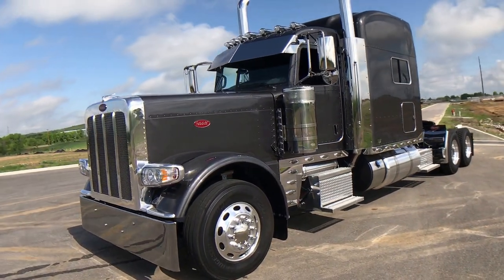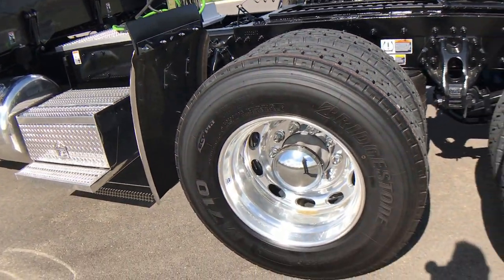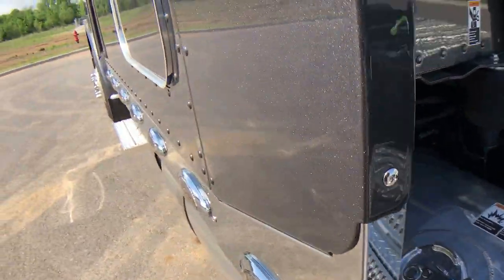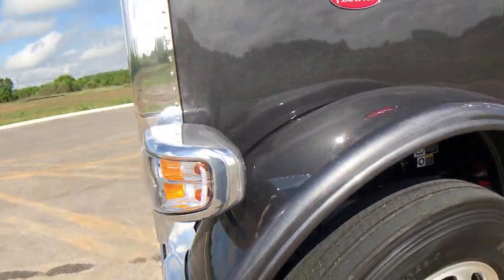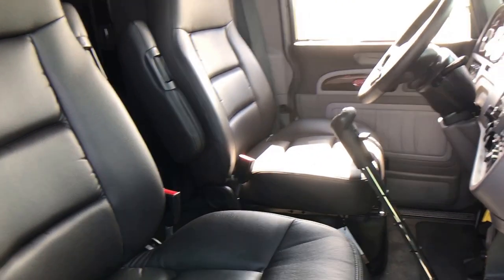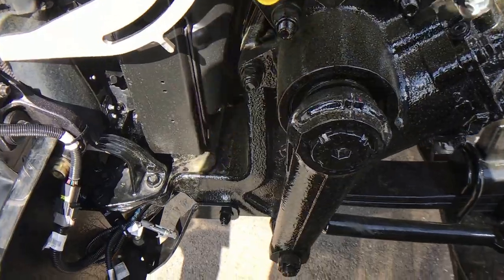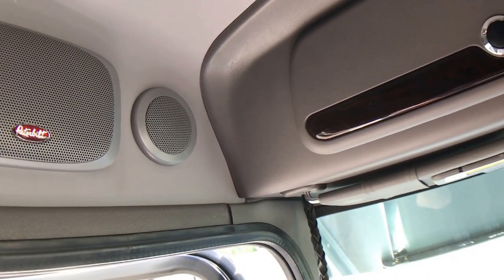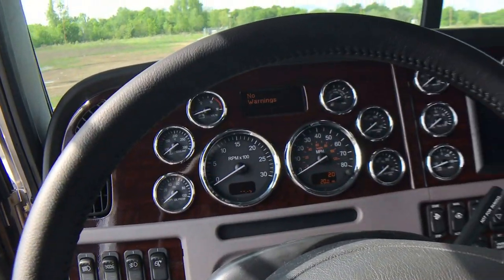NEW Legendary Grey Metallic 2018 Peterbilt 389 X15 565hp 2050